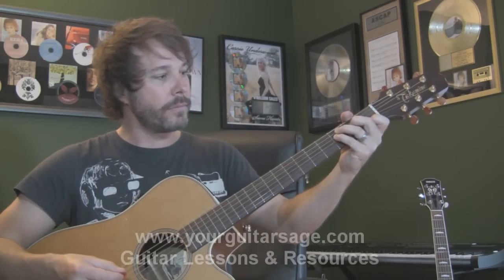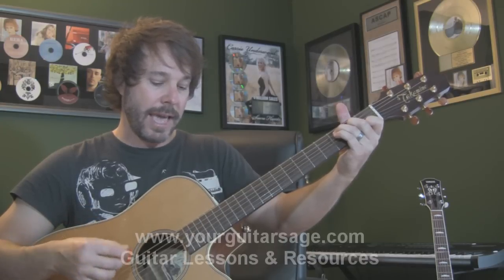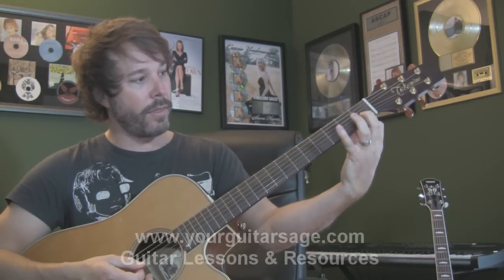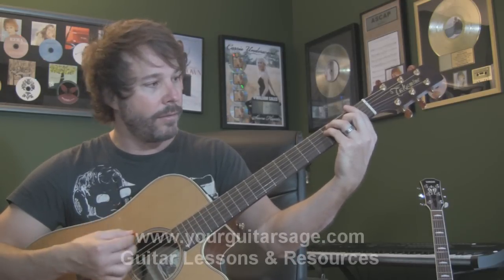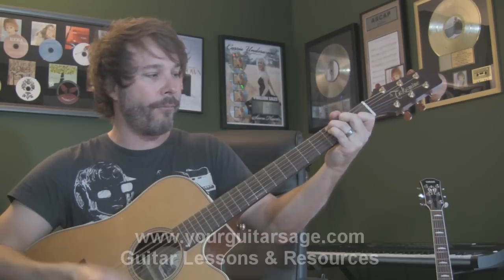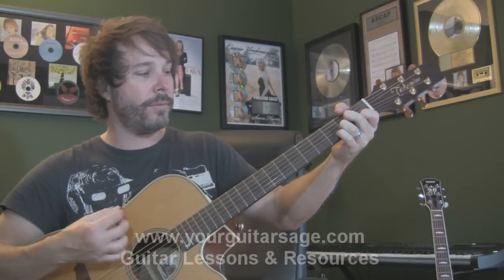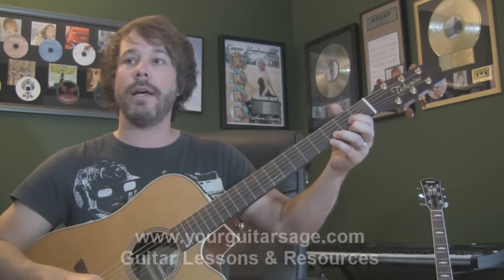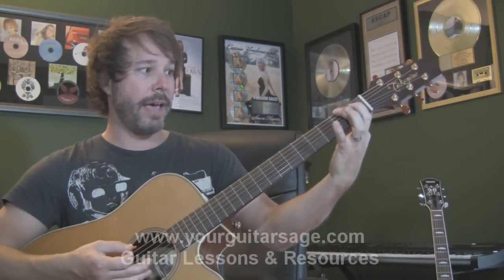Guitar Lessons - Use Somebody by Kings of Leon - cover chords lesson Beginners Acoustic songs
Use Somebody by Kings of Leon is an awesome tune but rather simple.  Thanks for all the awesome comments and I look forward to tweeting with you all soon.

Keep rockin' kitties!
e